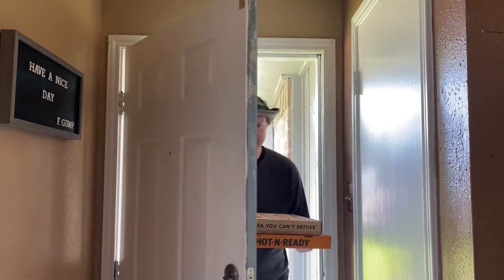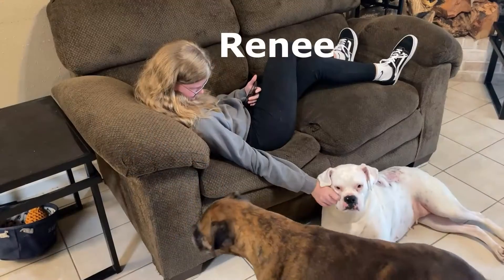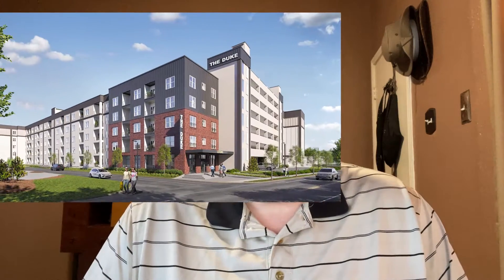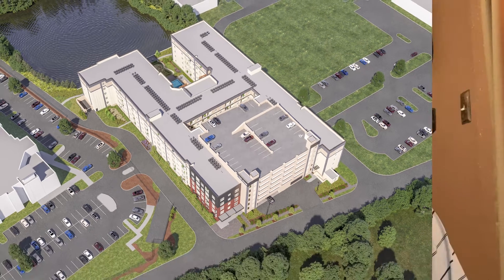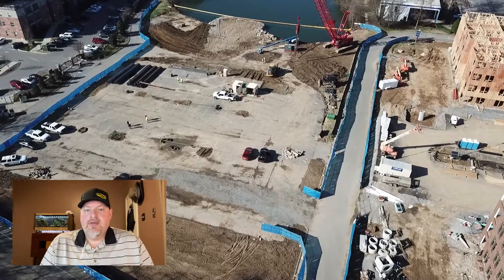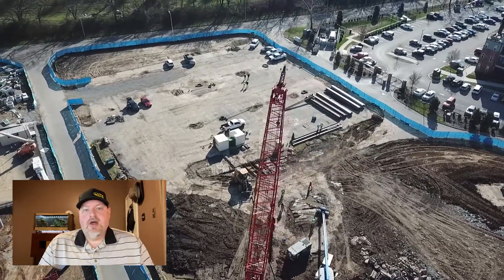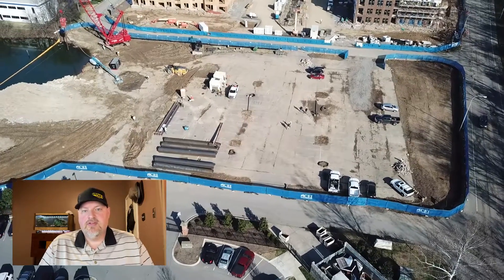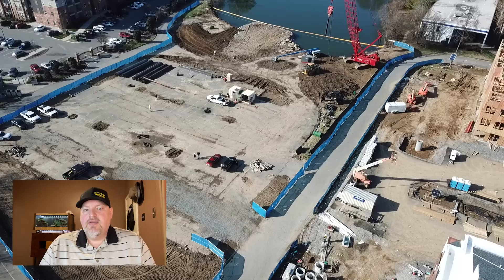My NEW Project has started!! #1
In this video I go over the process of starting a new project.